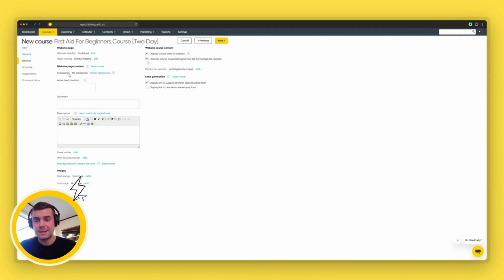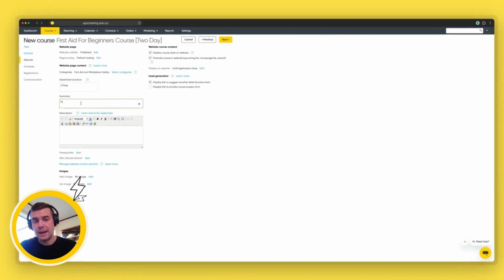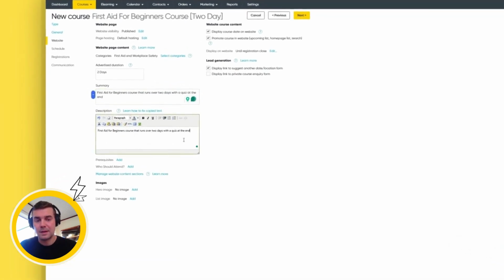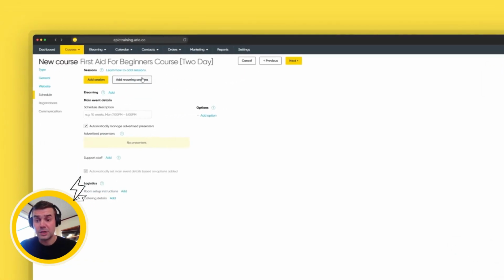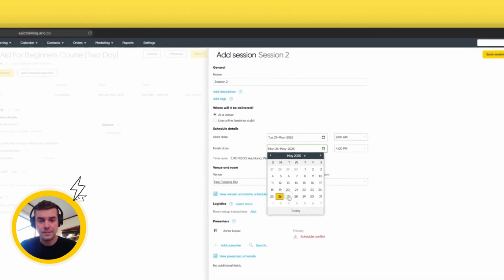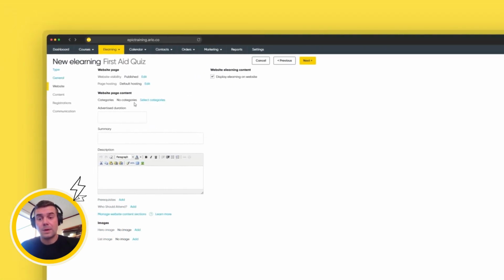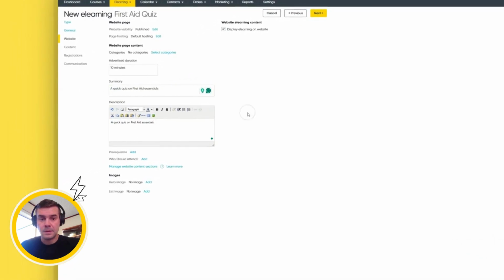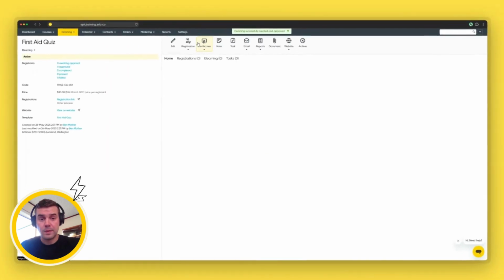[Tips & tricks] Scheduling elearning content in Arlo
In this quick video series, our Product Marketing Lead shows you just how to schedule elearning content into your existing courses, blend with a multi-session course or sell it as self-paced standalone in Arlo.

Want to try it for free? and get access for 14 days with no credit card required.